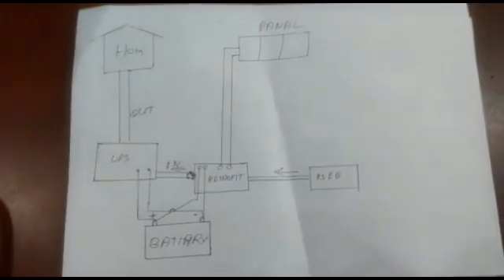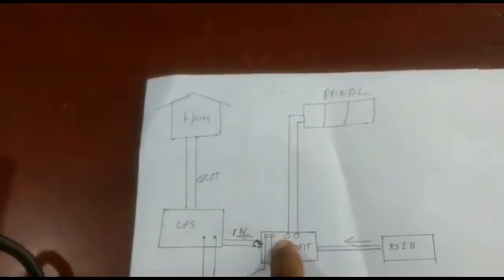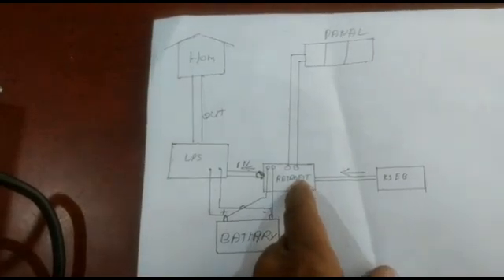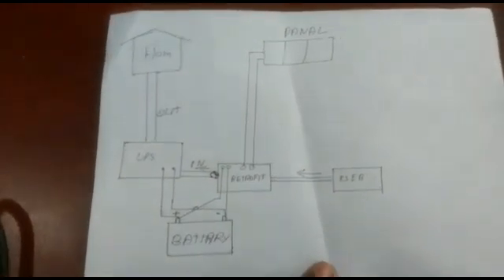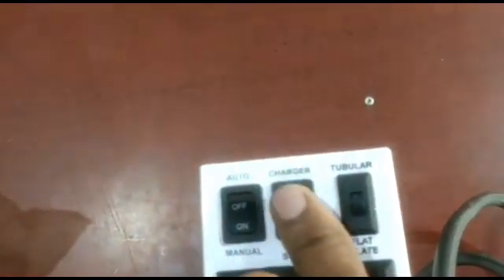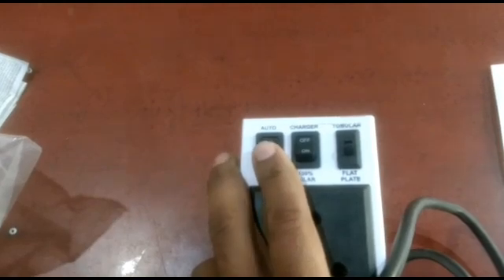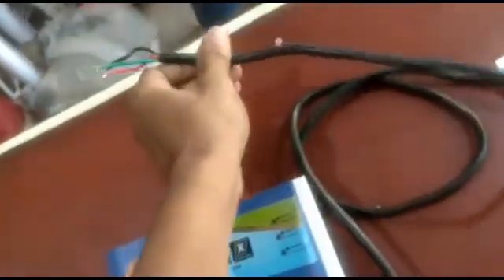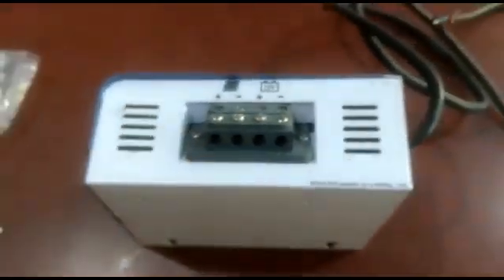How to Make Your Normal Inverter into Solar Inverter with Lowest Investment/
How to Make Your Normal Inverter into Solar Inverter with Lowest Investment - Loom Solar

How to Make Your Normal Inverter into Solar Inverter with Lowest Investment Possible

Many of us who is using normal inverter and battery for a long time but due to high prices of electricity bill, or frequent power outages if you want to upgrade yourself towards for solar energy, to save more electricity bills, getting power 24x7 or make the environment clean from pollution. This is the best time to go for Solar as Price of solar panels has reduced drastically in last few years, therefore, it has become affordable for ordinary people with low income.

Why We Should Buy Solar Charge Controller?

There are two reasons behind to buy solar charge controllers, such as

If you have already normal inverter, then solar charge controller converts normal inverter into solar inverter.

If you are living which location where an electricity is not available, or you are facing to charge mobile phones, or if you want to run a DC bulbs or ceiling fans.